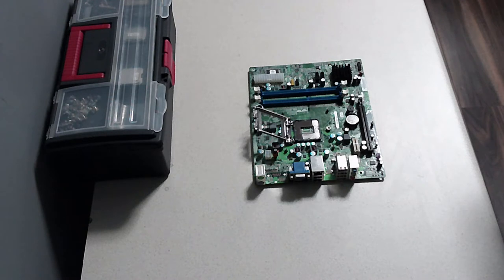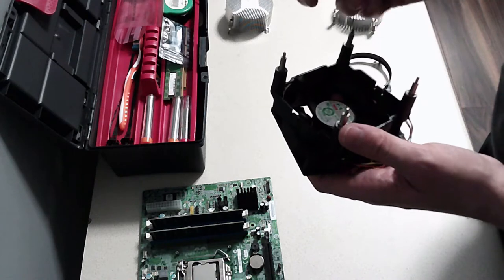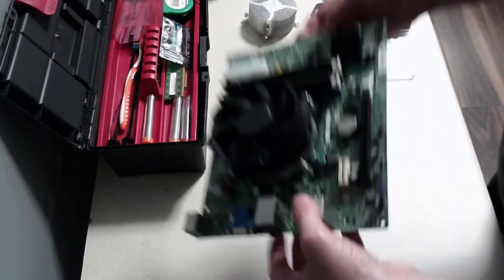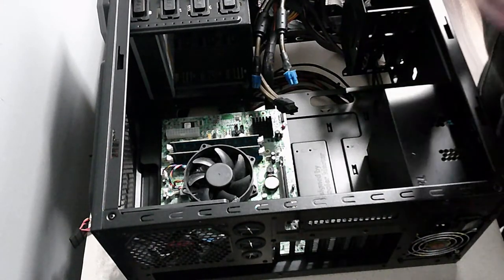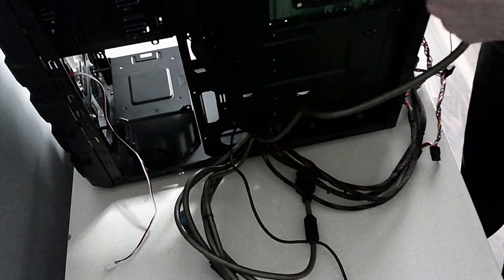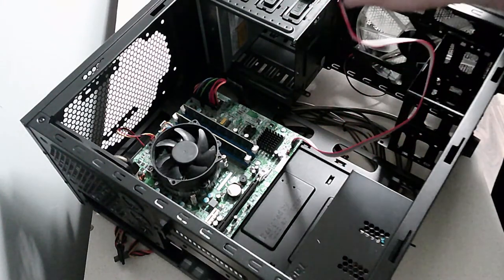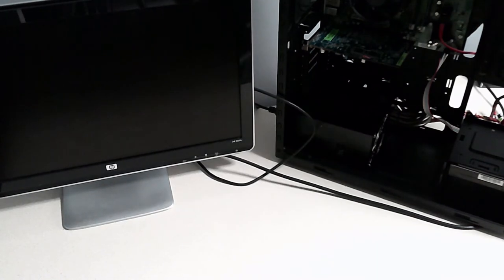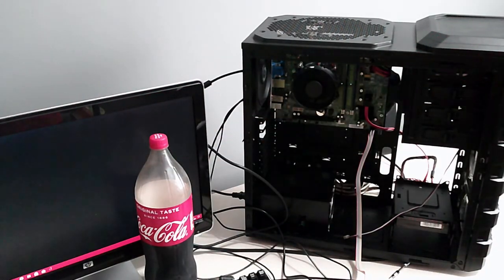How I Built a PC for Free - Completing My First Ever PC Using Free Parts (S1, P9)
Welcome back to Part 9 of this project, what a journey building my first ever PC for 99p or free in 2021 using only Youtube videos as education and apps for the parts. Includes tech reviews.